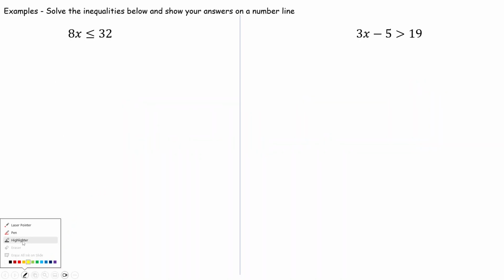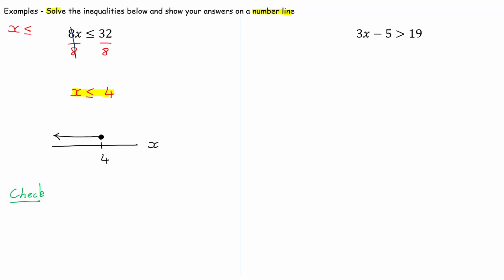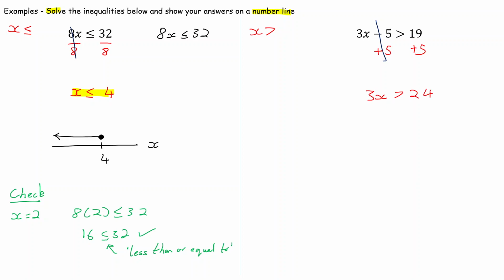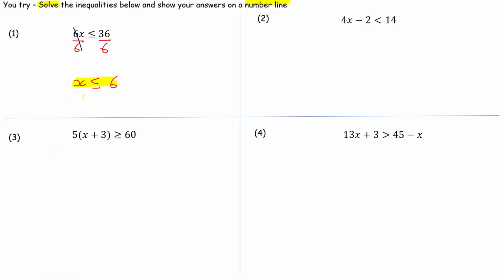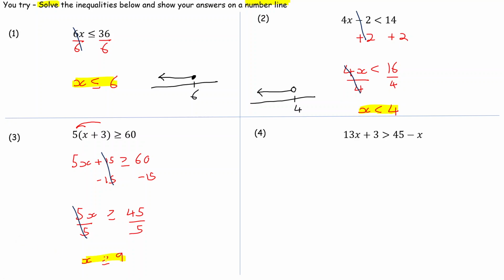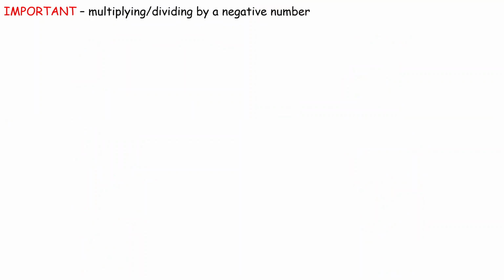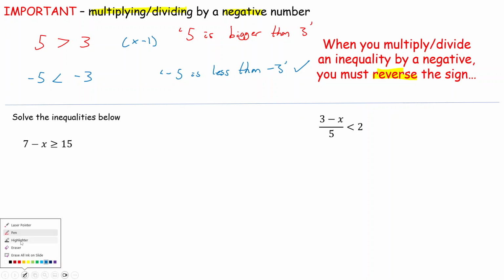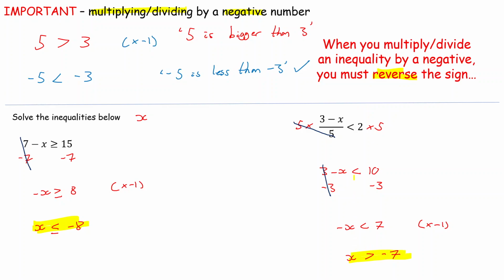Solving Inequalities and showing the answer on a Number Line